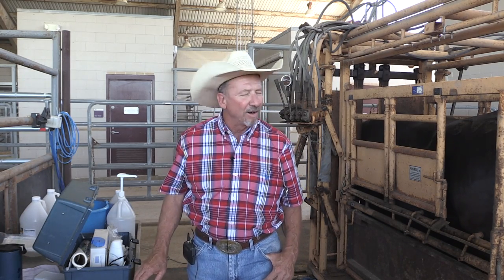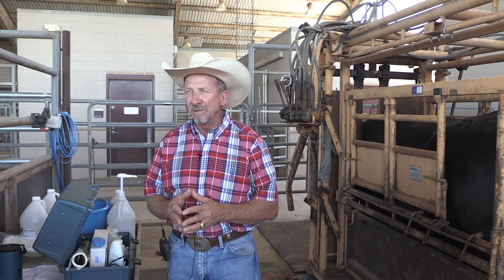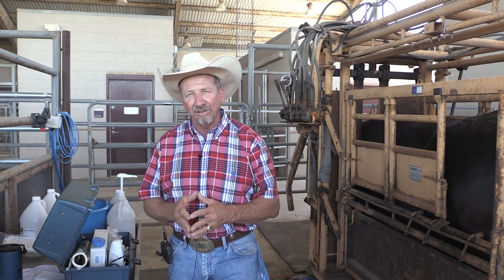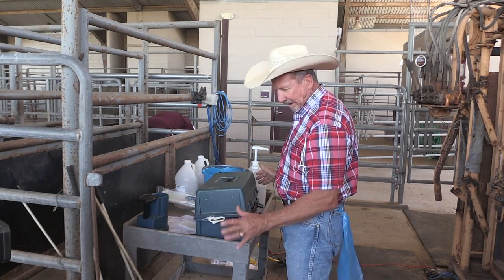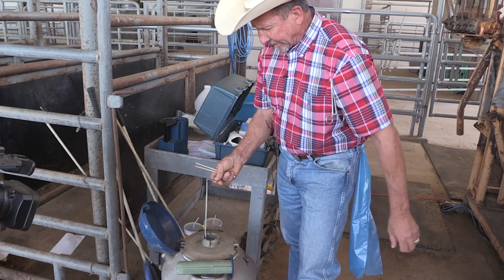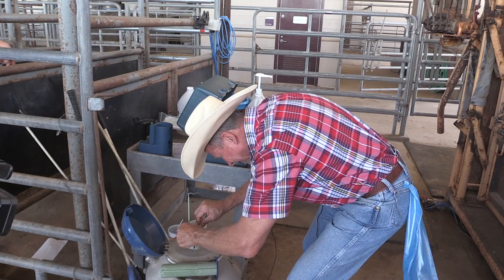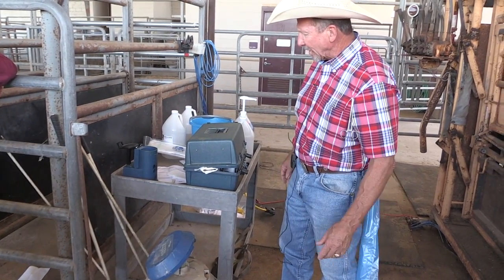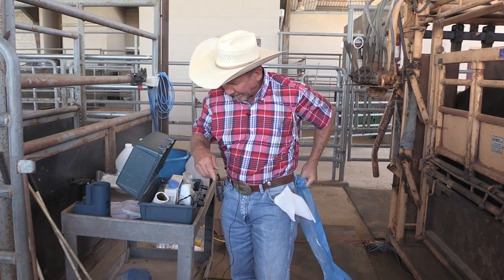Bruce Carpenter - Cattle Reproduction - Preparing Semen